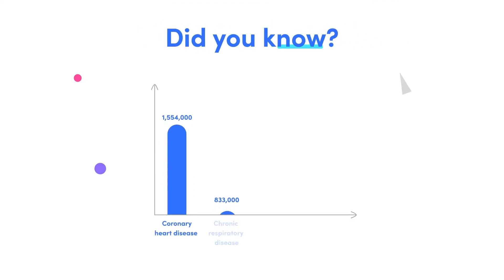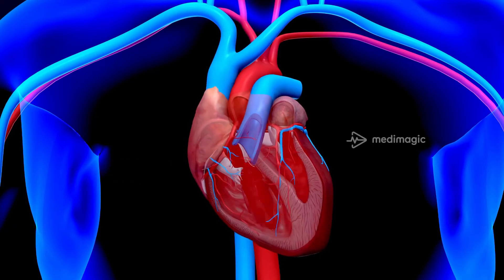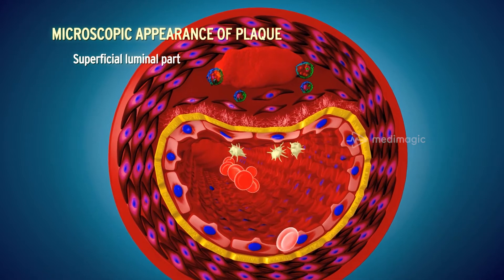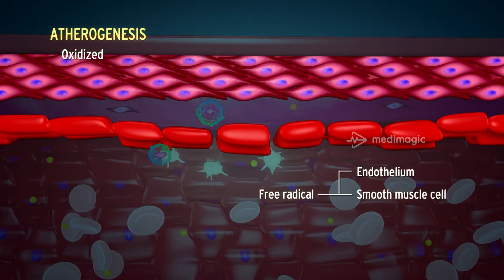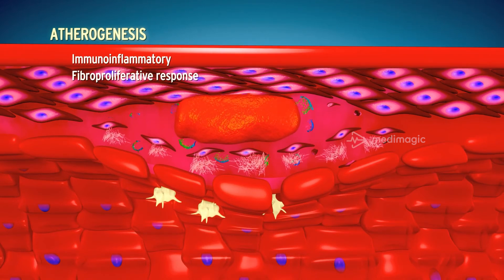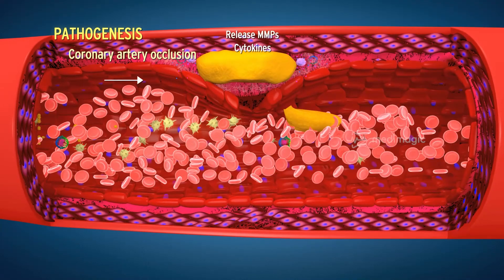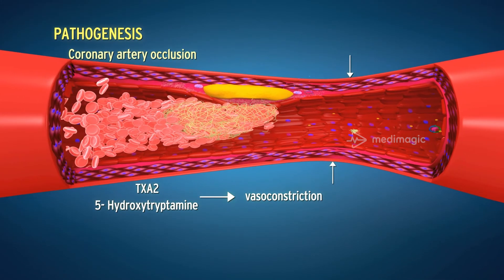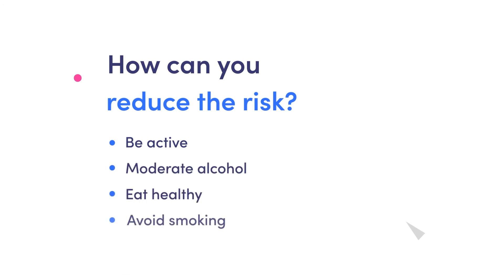How heart attacks occur | Myocardial infarction | MediMagic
Liked this video? Watch the rest of it on the MediMagic App.

More people die from CVDs worldwide than from any other cause: over 17.9 million every year, according to the World Health Organization. Of these deaths, 80% are due to coronary heart diseases.

A heart attack occurs when an artery supplying your heart with blood and oxygen becomes blocked. Fatty deposits build up over time, forming plaques in your heart's arteries. If a plaque ruptures, a blood clot can form and block your arteries, causing a heart attack.

Ask a question and get answered by MediMagic's experts by typing it in the comments below.